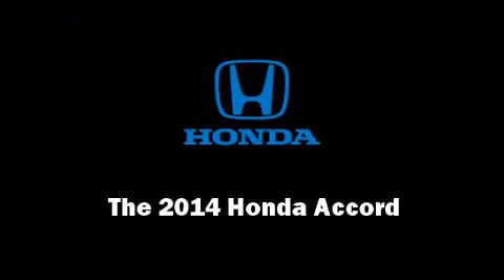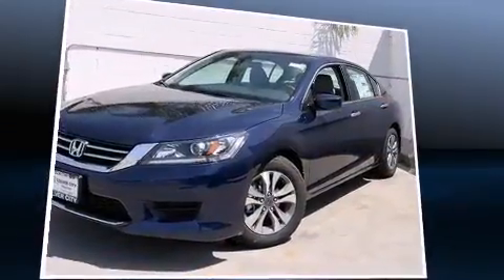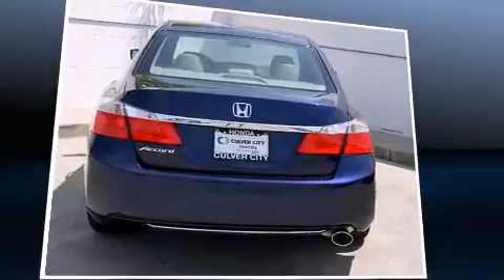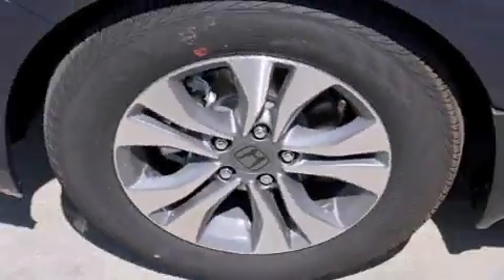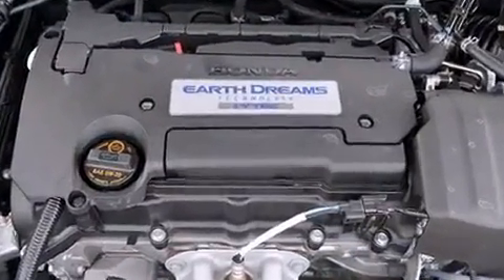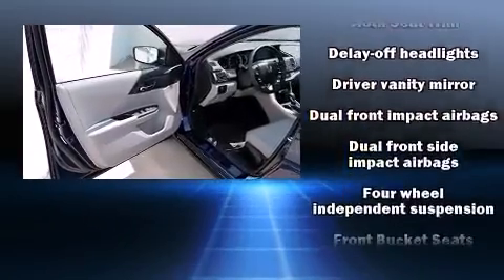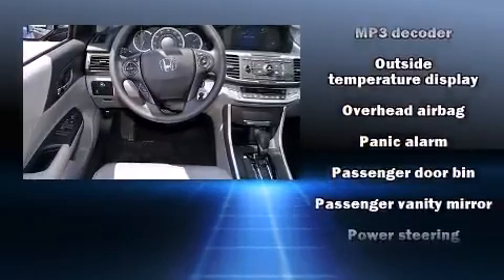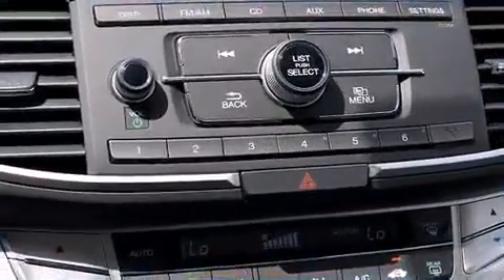2014 Honda Accord LX in Culver City, CA 90232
9055 W. Washington Blvd.

Introducing the 2014 Honda Accord. This 4 door, 5 passenger sedan provides a satisfying ride for all passengers. It features a continuously variable transmission, front-wheel drive, and a 2.4 liter 4 cylinder engine. It's equipped with tons of terrific amenities, but it won't break your budget. Such as remote keyless entry, 1-touch window functionality, front bucket seats, automatic temperature control, fully automatic headlights, power door mirrors, power windows, and much more. Audio features include a CD player with MP3 capability, steering wheel mounted audio controls, and 4 speakers, providing excellent sound throughout the cabin. Honda ensures the safety and security of its passengers with equipment such as: dual front impact airbags, head curtain airbags, traction control, brake assist, a security system, and 4 wheel disc brakes with ABS. Electronic stability control ensures solid grip atop the road surface, no matter how challenging the driving conditions. You will have a pleasant shopping experience that is fun, informative, and never high pressured. Please don't hesitate to give us a call.